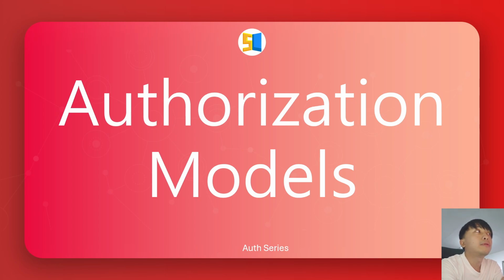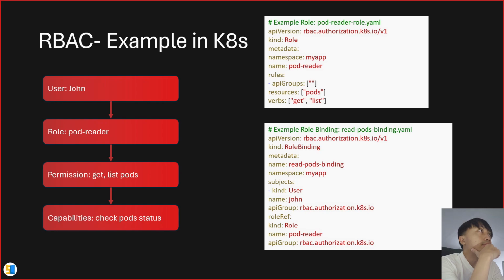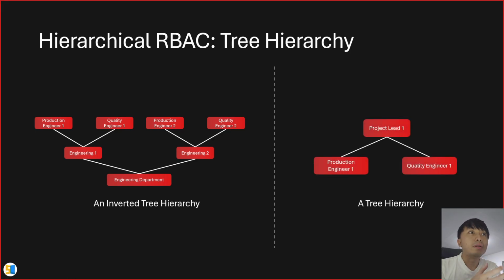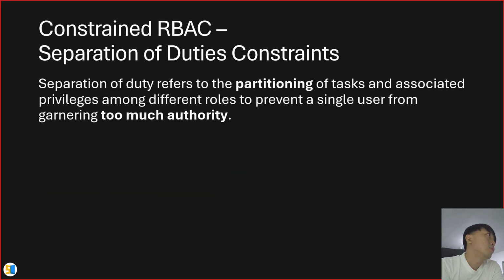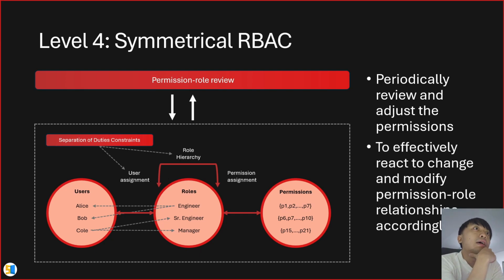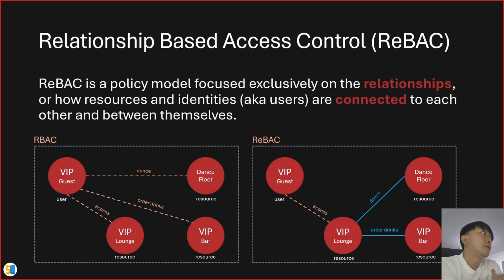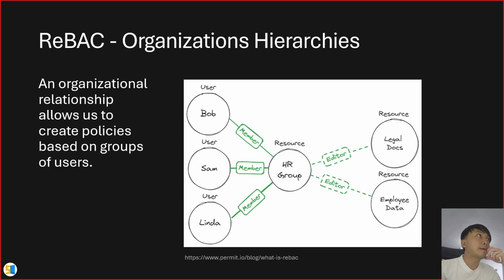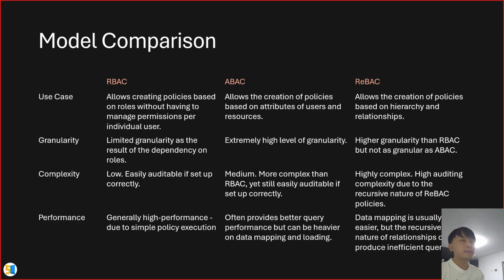Authz 1: Authorization Models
This video is part of authorizationSeries.
We are going to learn about 3 modes of authorization.

What we will learn:
00:53: ACL - Access Control List
02:19: RBAC - Role-Based Access Control
15:12: ABAC - Attribute-Based Access Control
18:02: ReBAC - Relationship-Based Access Control
22:12: Model Comparison